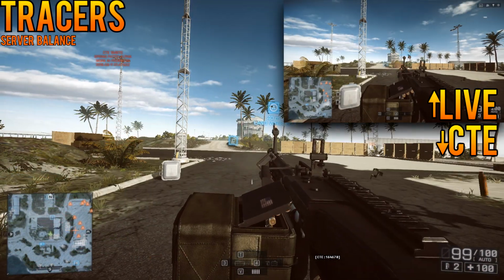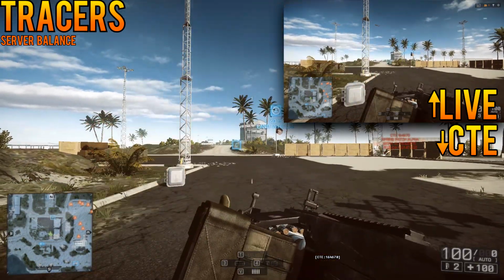"Summer Patch" Update - Battlefield 4 (BF4) Patch Notes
The "Summer Patch" is upon us, and all the changes from the Battlefield 4 Community Test Environment changelogs and patch notes are coming with it.  In this video, I go over the most important things you need to know about what's coming to Battlefield in the next month.  The official patch notes haven't been released yet, but these are the changes you can expect based on what is in the final build on the CTE.

• YouTube Message
• Comments Below